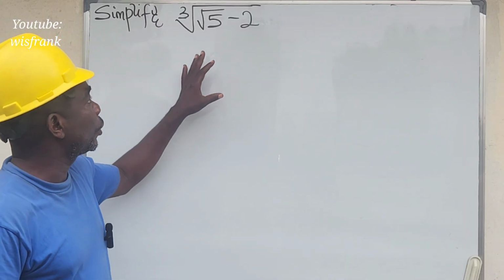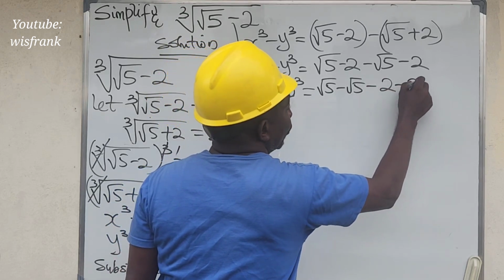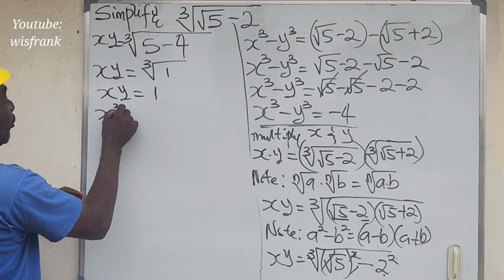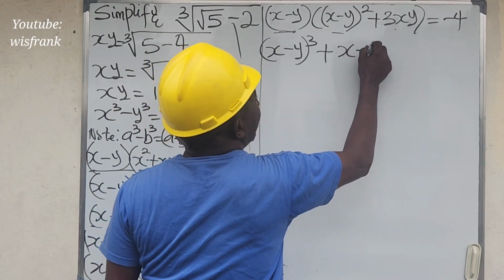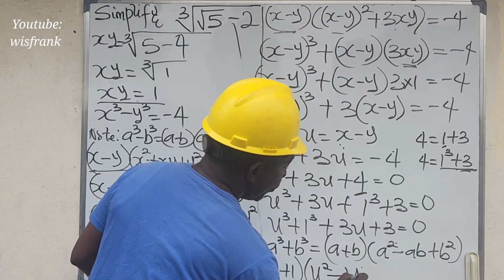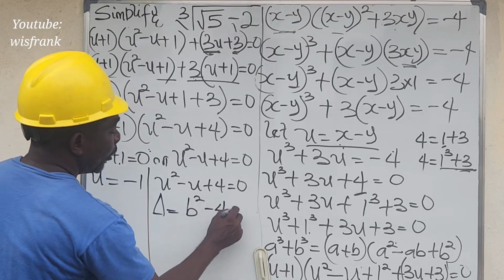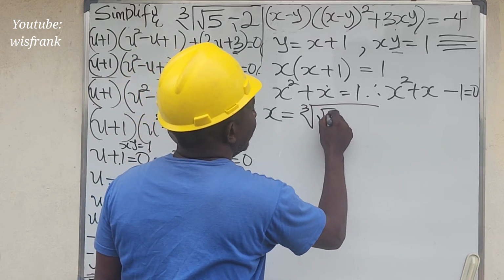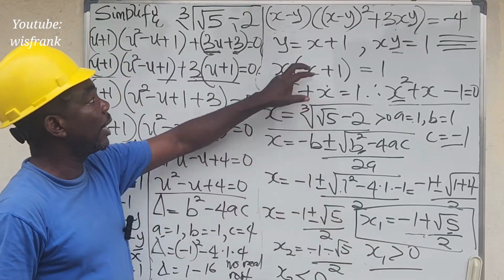Harvard University Simplification Tricks | similar to Olympiad maths| maths important questions